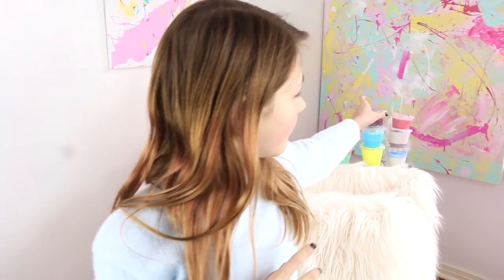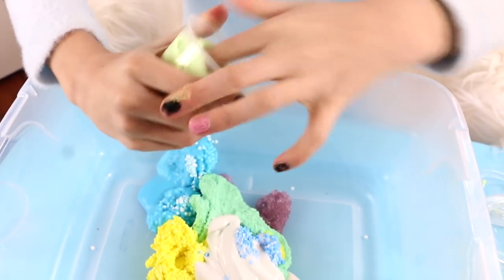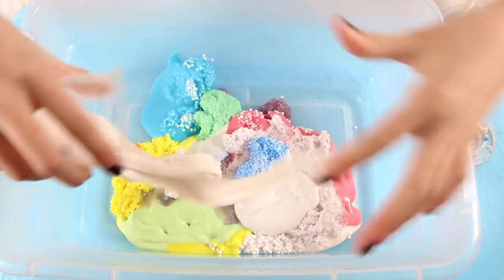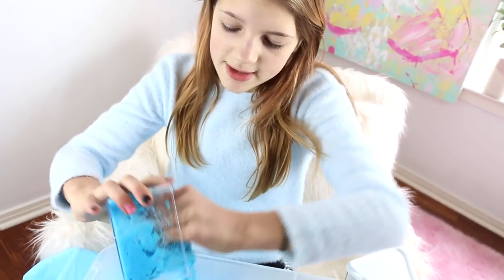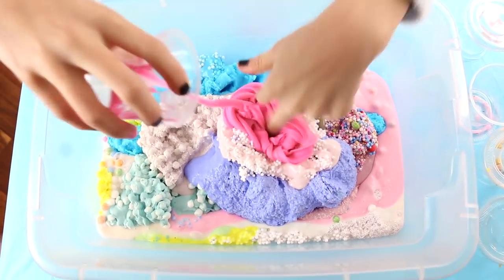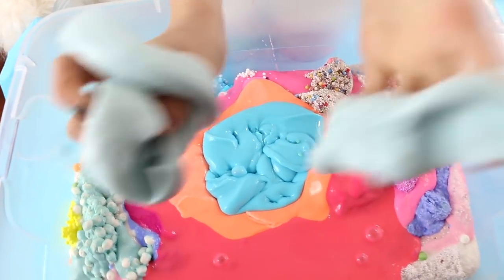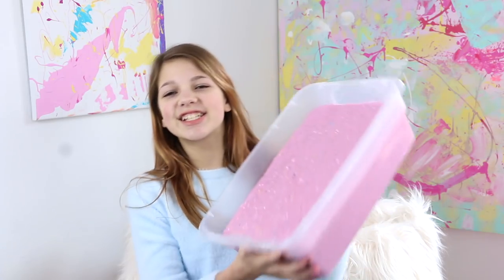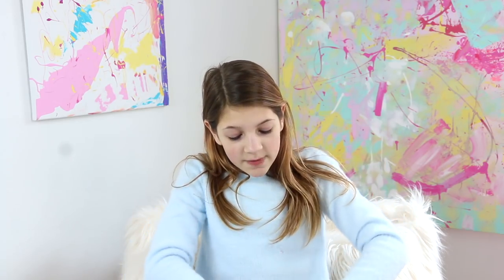Mixing all my slimes - Winter Pastel Slime Smoothie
In the summer I mixed all the slimes into a slime smoothie I had so far I kind of thought that that would be the end of my slime time, but since then I kept making slimes and built up another slime collection! I, of course, have my favorites that I play with every day, that leaves my shelves full of other slimes. So I am mixing my pastel collection today!

Comment what color you think it will turn out before you get to the end of the video!

Here is where you can get some of the supplies:

Elmers Clear Glue -
Containers - 5.5 oz plastic cups
Food Coloring
Shaving Cream, travel size
Foam Beads